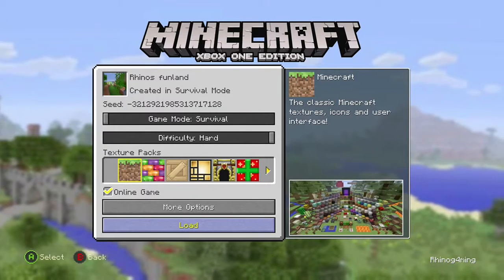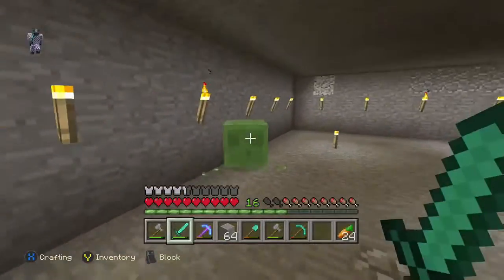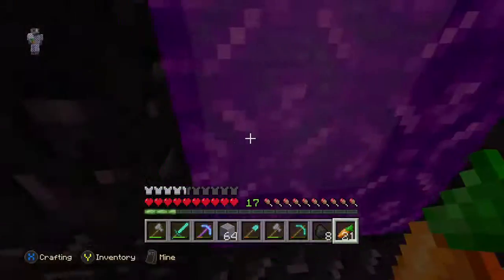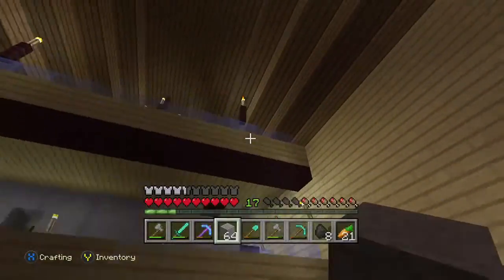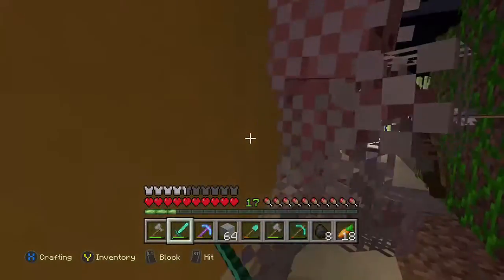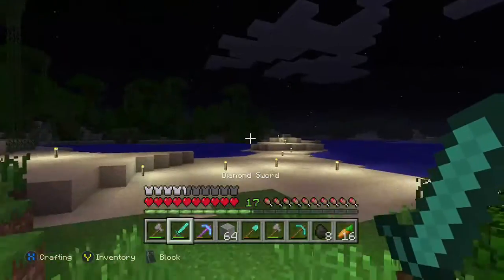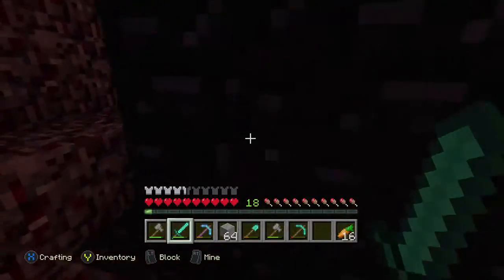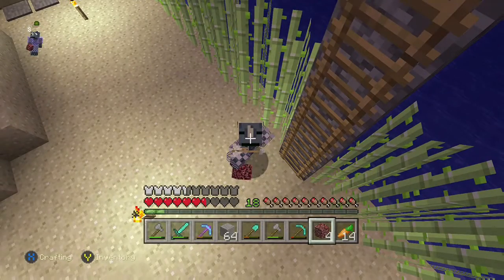Rhinos Funland (ep1)- World Tour